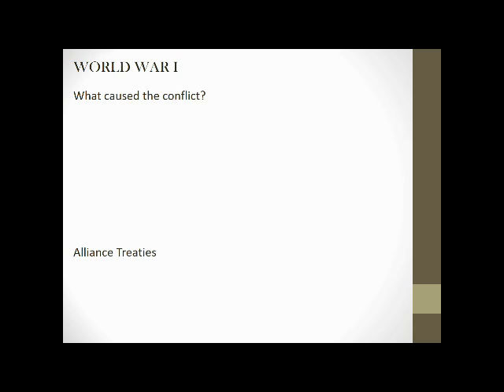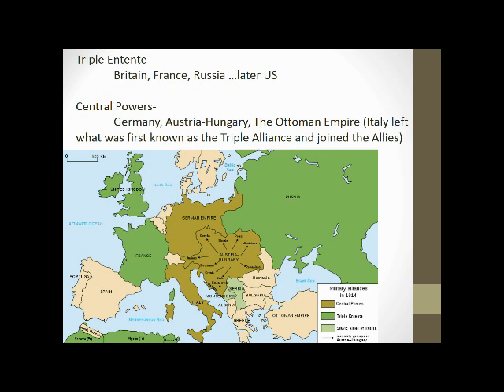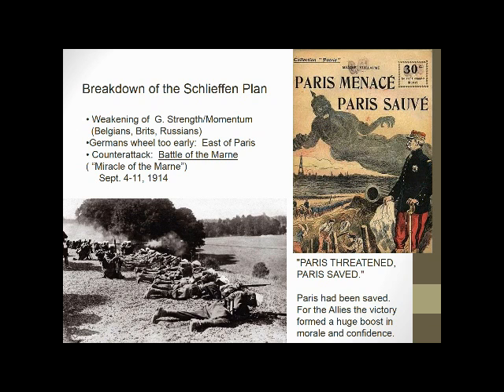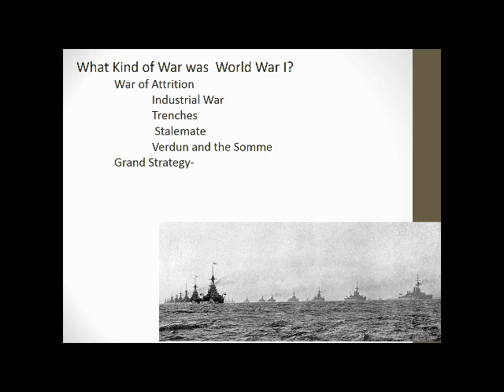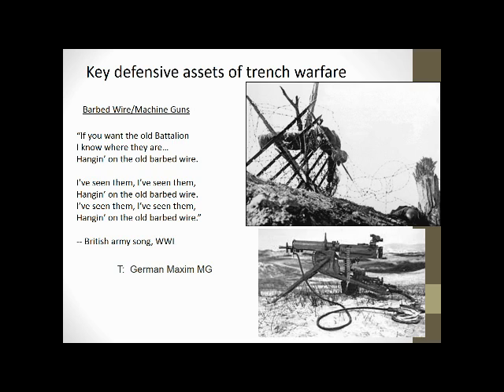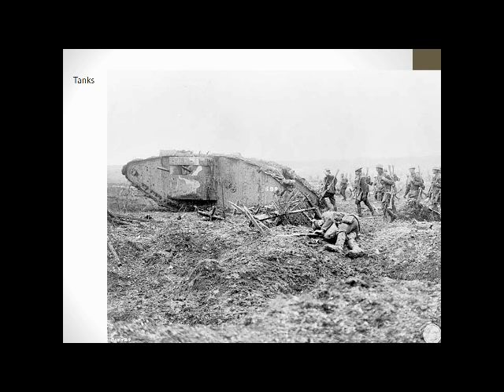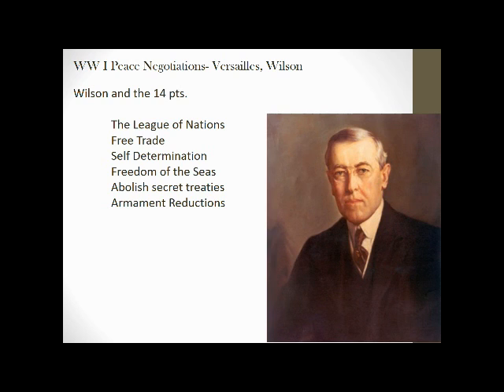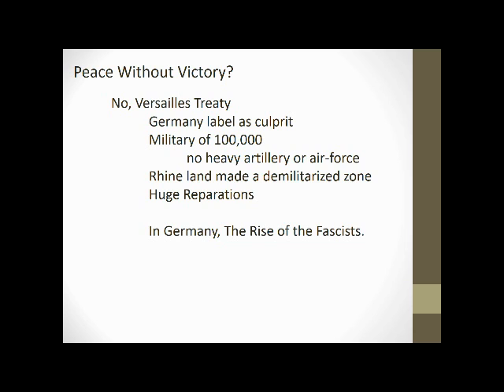World War I Travis